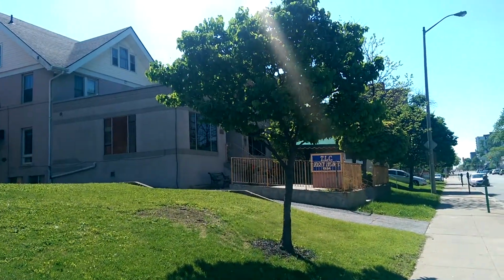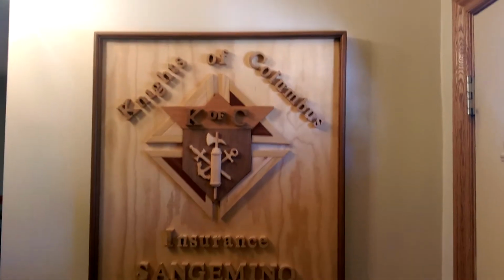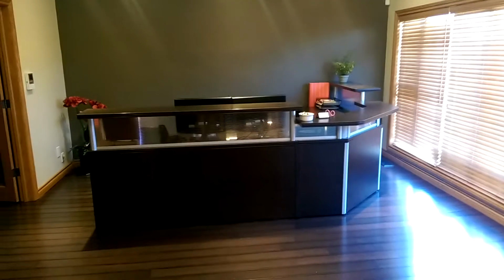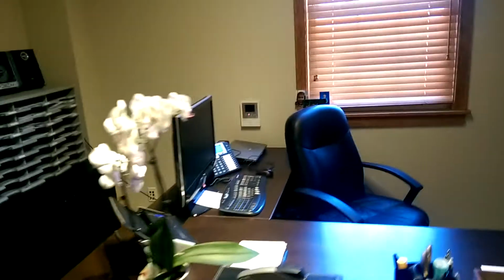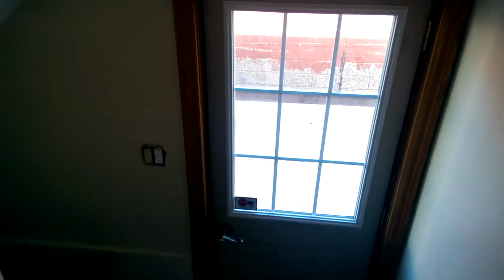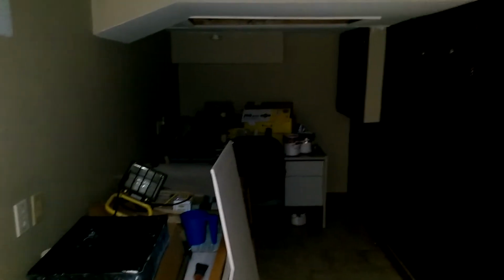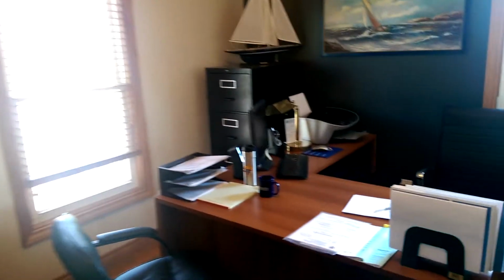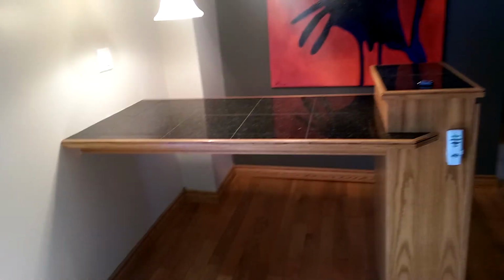1316 Ouelette Avenue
New Agency office.